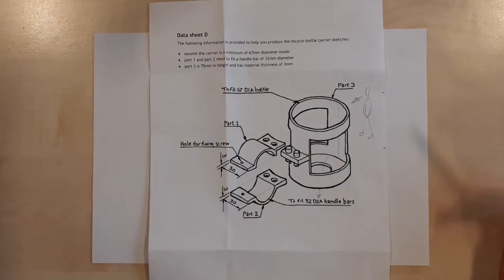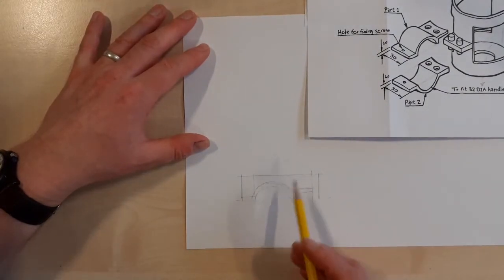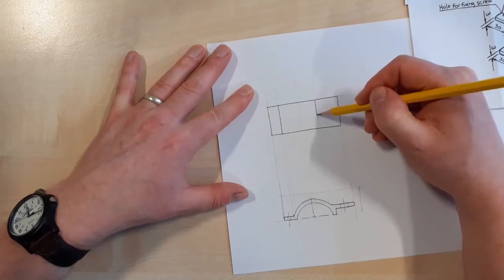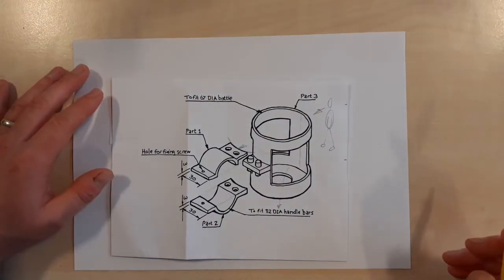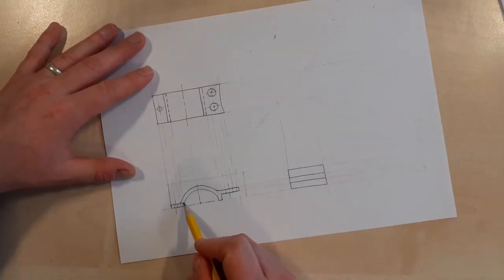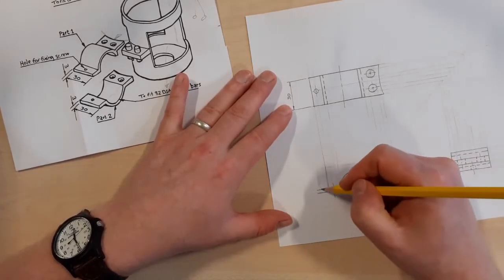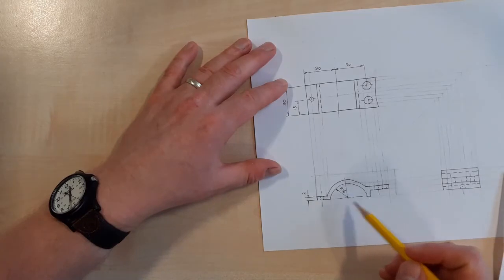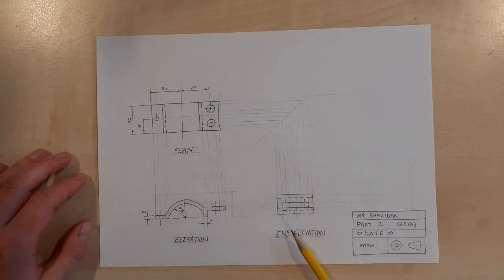Orthographic sketching of part 1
Sketching by hand three orthographic views of "part 1" from the SQA bottle holder project